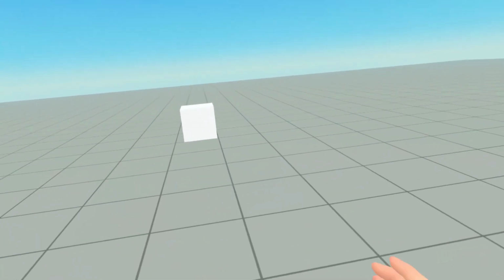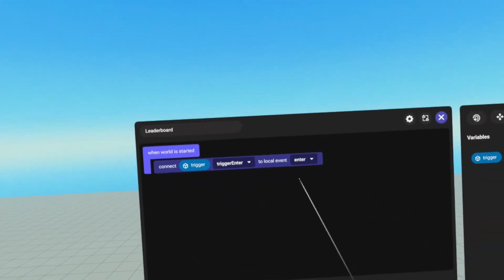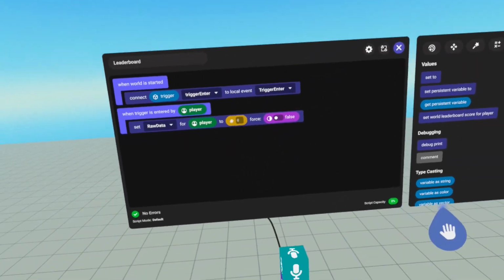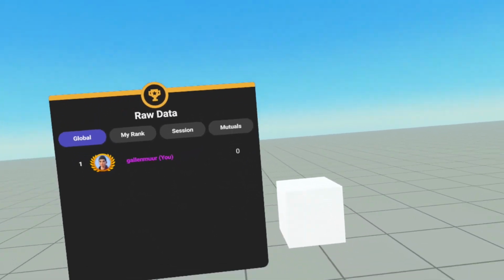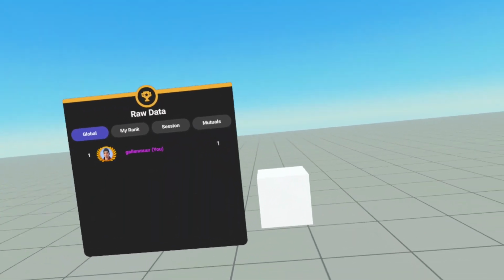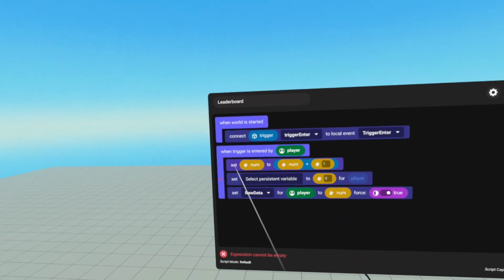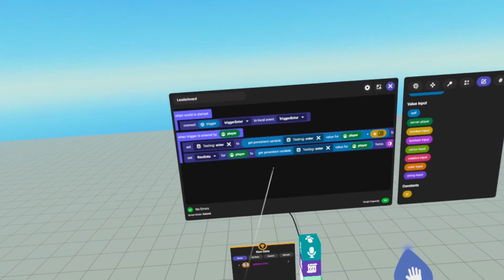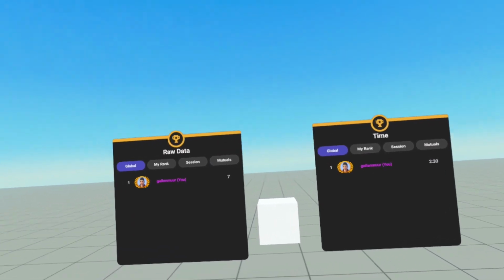Leaderboards. A Horizon Worlds Tutorial.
In this video I cover how to connect to a single trigger, how to create leaderboards, and how to set and display a players score on a leaderboard in Meta Horizon Worlds.